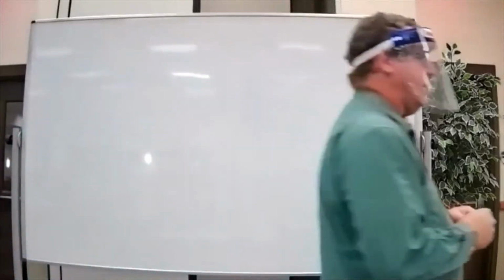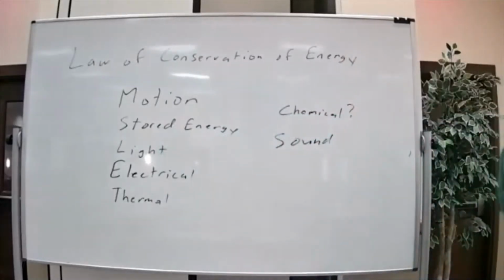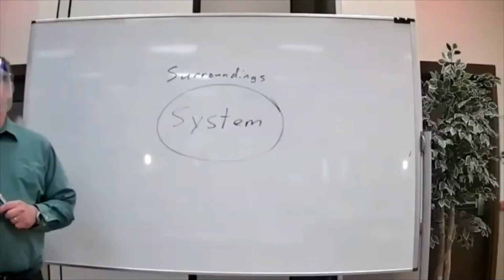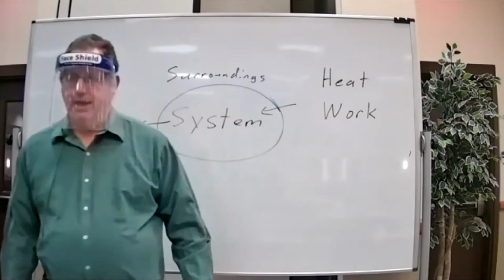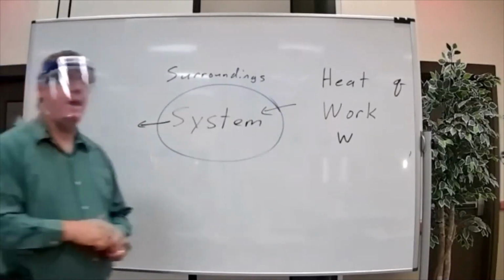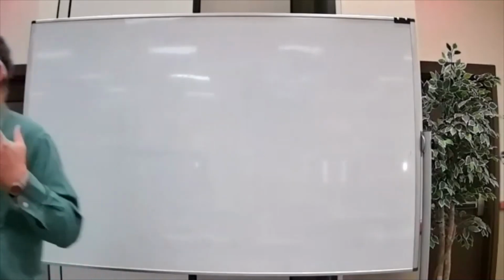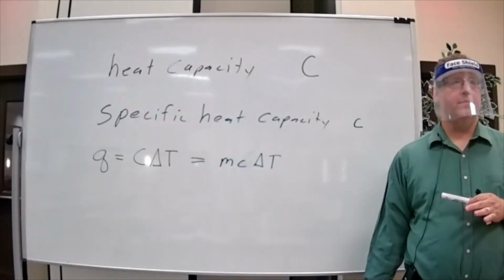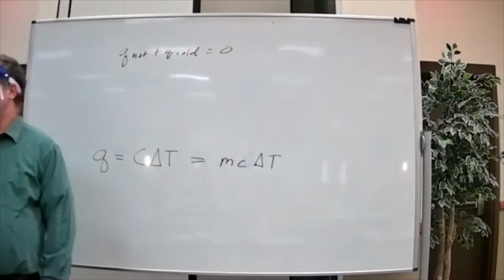Chapter 5 Lecture Part 1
Video of lecture on Thermochemistry